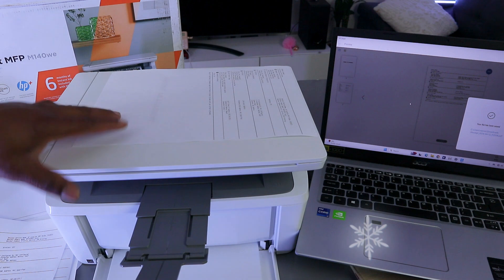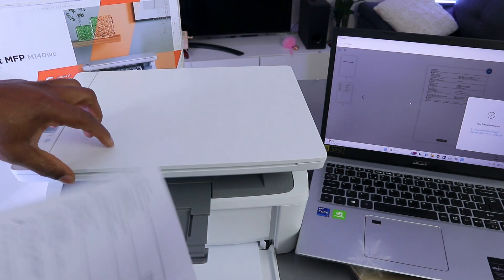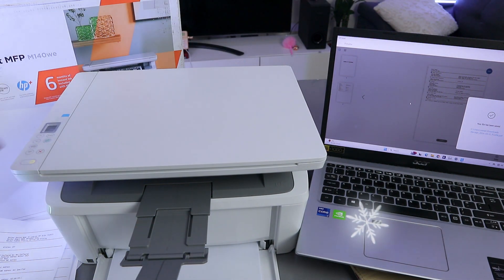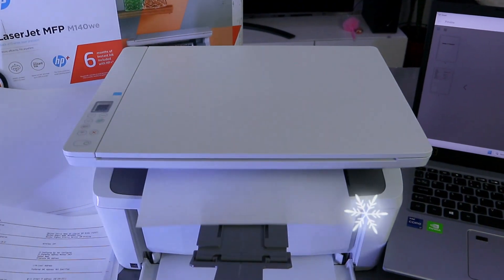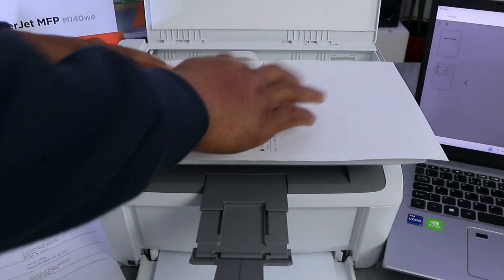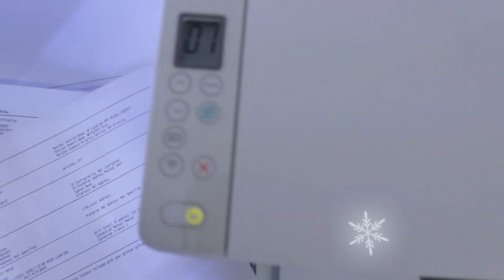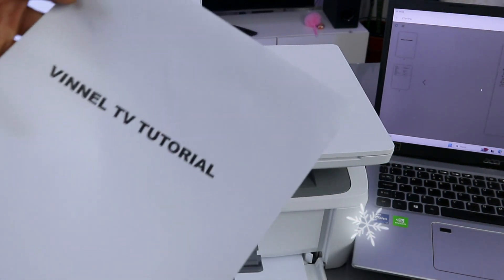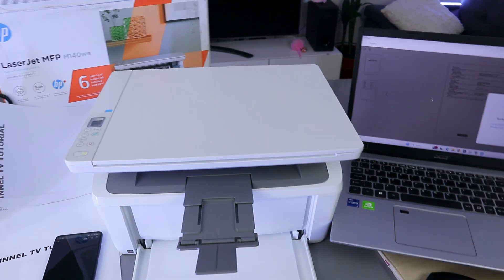HP Laserjet MFP M140WE Copying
This video is HP Laserjet MFP M140WE Copying
The HP LaserJet MFP M140we is a compact all-in-one laser printer specifically designed for home offices or personal use. Here is a brief summary of its main features: HP Printer
Tomer 142a (Amazon)
Advantages:
1. Compact size: This printer is recognized as the smallest multifunction laser printer in its class globally, making it perfect for limited spaces.
2. Fast printing: With a print speed of up to 21 pages per minute (ppm) and a first page out time of 8.5 seconds, you can expect quick document printing.
3. High-quality output: It produces sharp and clear text as well as graphics, thanks to its 600 x 600 dpi print, copy, and scan resolutions.
4. Mobile printing: You can conveniently print from your smartphone or tablet using the HP Smart app, Wi-Fi Direct printing, or Apple AirPrint.
5. HP+ integration: This model includes HP+, a subscription service that ensures you stay connected and ready to print with features like instant ink delivery and extended warranty options (refer to HP for more details on HP+).
Factors to Consider:
1. Monochrome printing: This printer only supports black and white printing. If you require color printing, you will need to consider a different model.
2. Limited paper capacity: The standard input tray can hold up to 150 sheets, which may be insufficient for high-volume printing requirements.
3. Toner expenses: Similar to most laser printers, it is important to consider the ongoing cost of toner replacements.

Overall, the HP LaserJet MFP M140we is an excellent choice for individuals in need of a reliable and compact black and white laser printer for home or personal use. It offers fast printing speeds, high-quality output, and convenient mobile printing options. So this deserves your attention--

https:// geni.us/ALBCSs

https:// geni.us/pYlJGQd

Ink (Amazon)
4X6 Photo paper (Amazon)
5X7 Photo paper (Amazon)
A4 (Amazon)